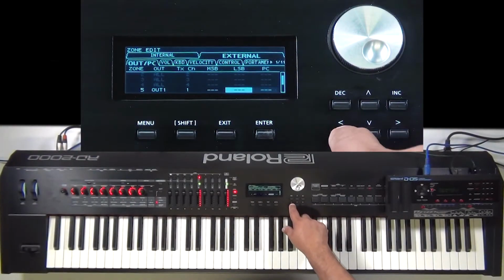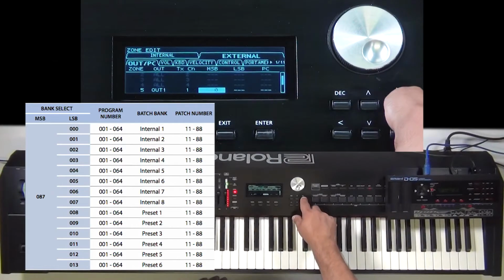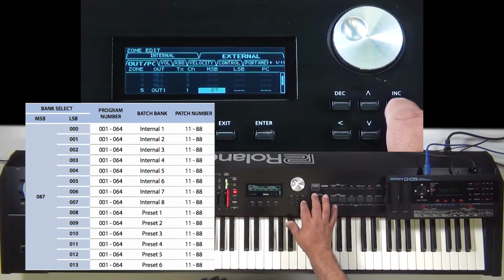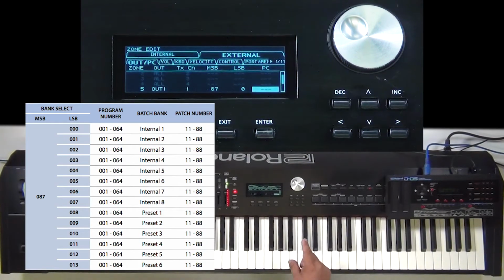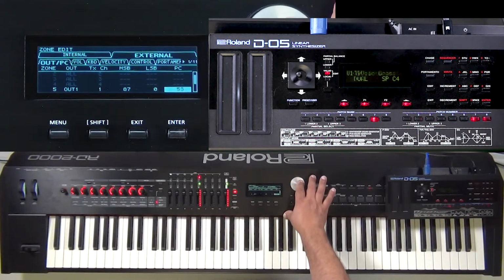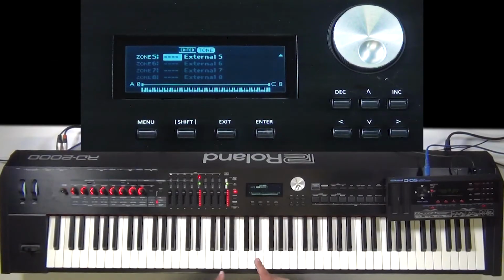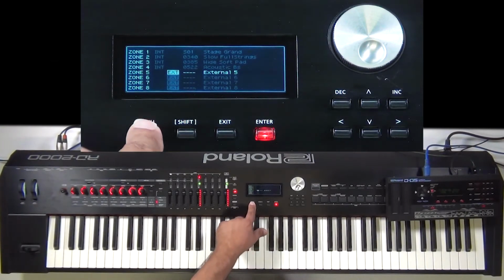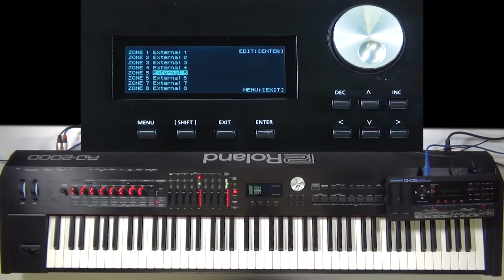Roland RD-2000 - How to setup and control Boutique Synth thru MIDI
In this video we demonstrate how to easily set and control a Boutique Synth with MIDI using the Roland RD-2000.